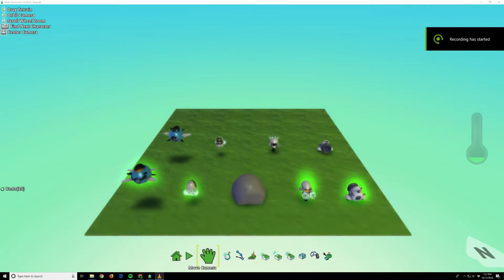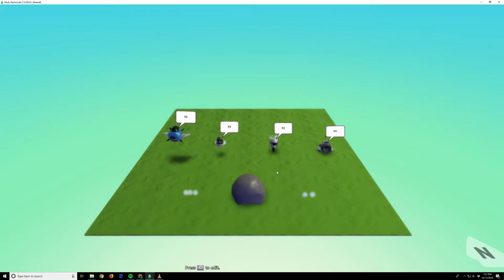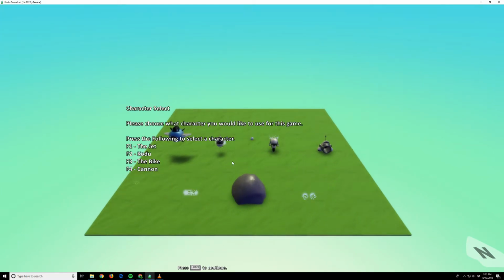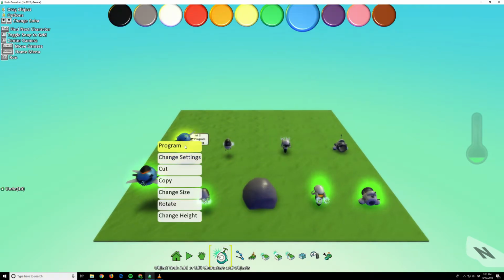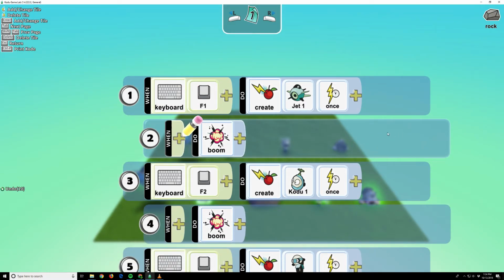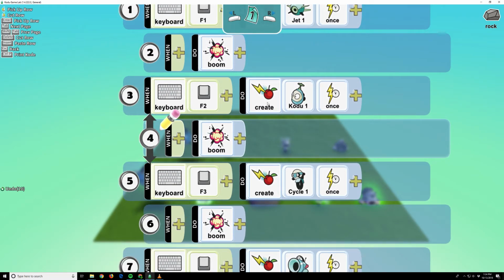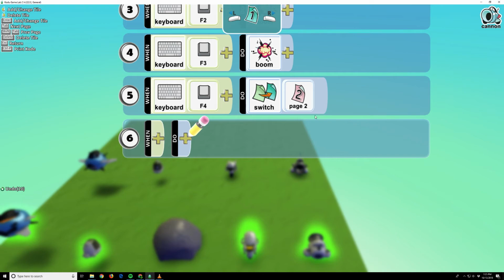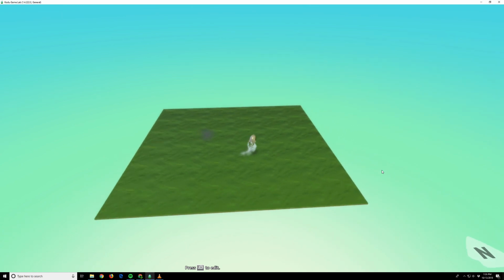Kodu Character Select